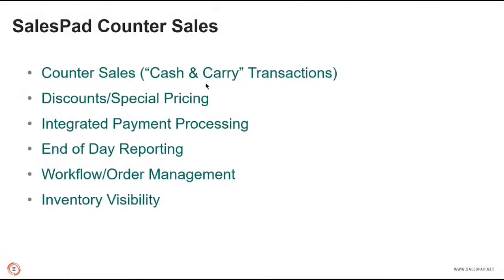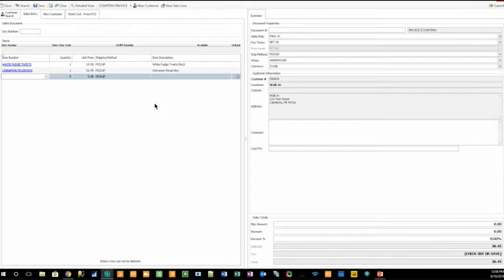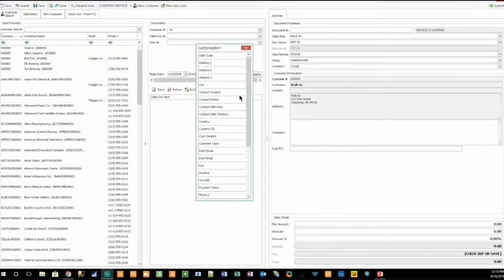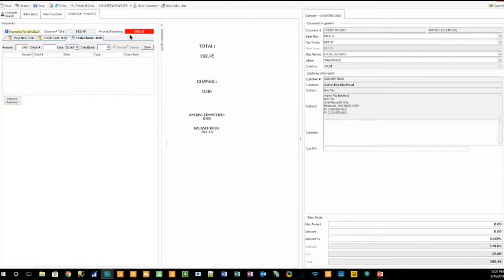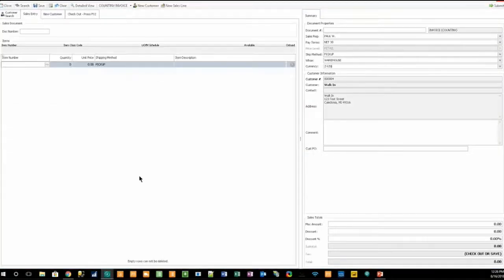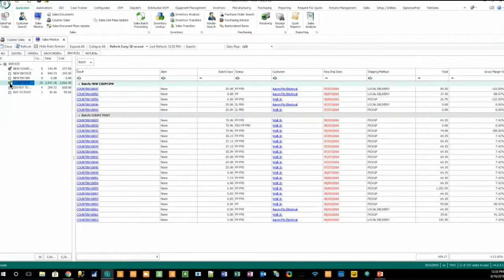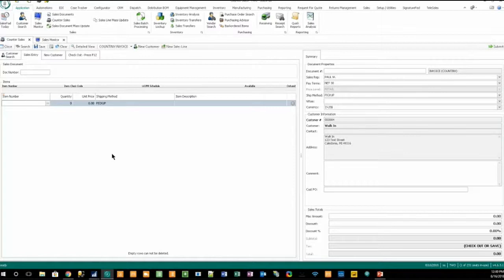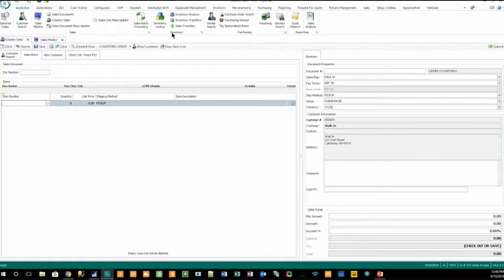RMS support has ended - How will you sell from your warehouse using Dynamics GP?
Learn how to easily add an additional revenue stream with over-the-counter sales in Dynamics GP. Product expert Maggie Younce demonstrates how SalesPad’s Counter Sales module can make every walk-in customer transaction a breeze.

If your company is on RMS point-of-sale, this could be your path to a powerful software with continued updates and support available. With a streamlined order entry interface and full integration with SalesPad’s inventory management, Counter Sales is packed with useful features that speed up the checkout process without adding another software.